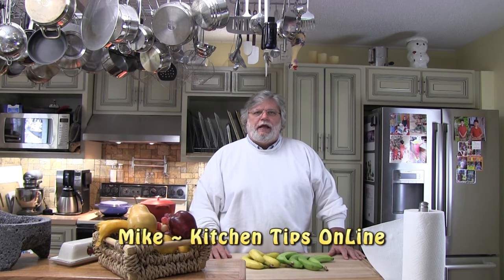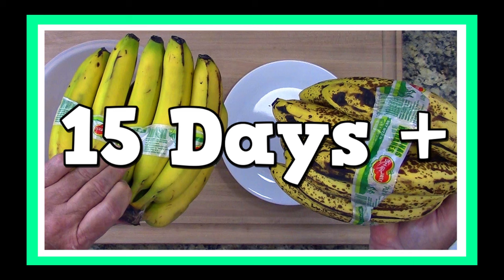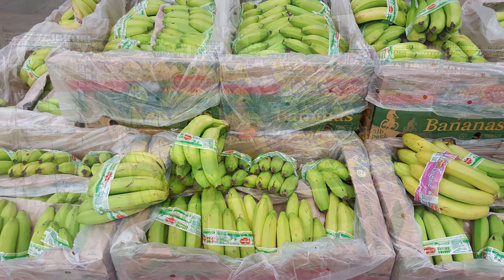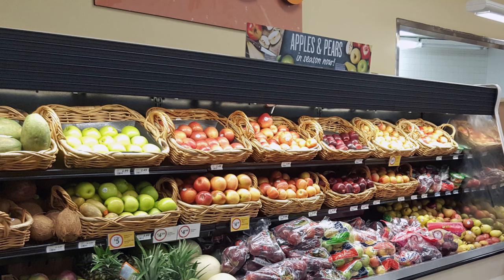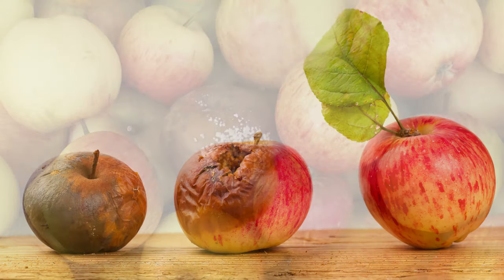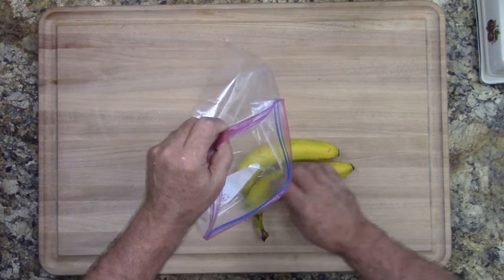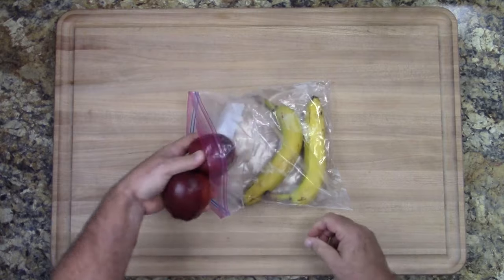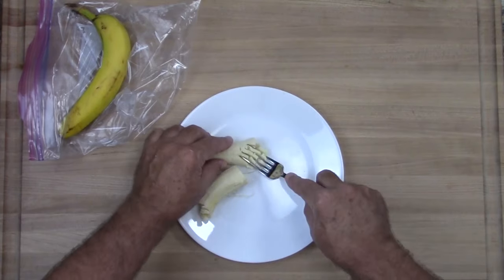How To Ripen Bananas FAST! Step-by-Step Guide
Do you need to RIPEN BANANAS QUICKLY? In this video, I'll show you step-by-step how to ripen bananas fast! Whether you need ripe bananas for a recipe or you just want to enjoy them fresh, this video will show you how to get them perfectly ripe in no time.